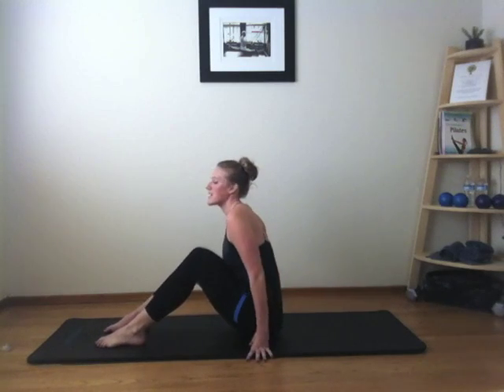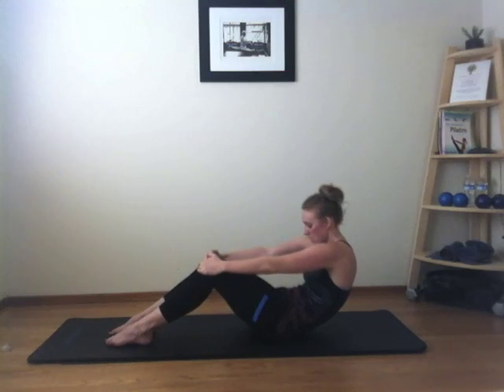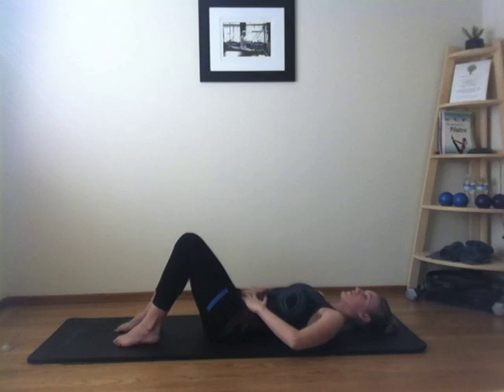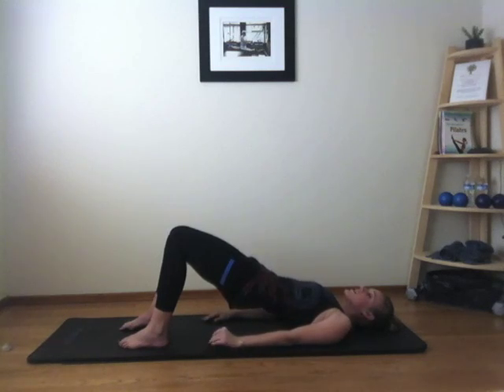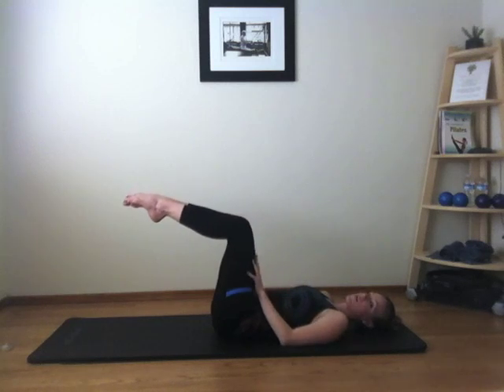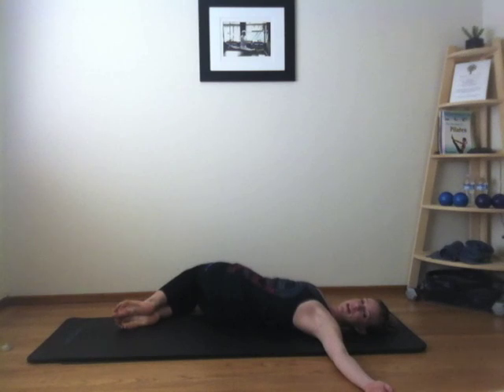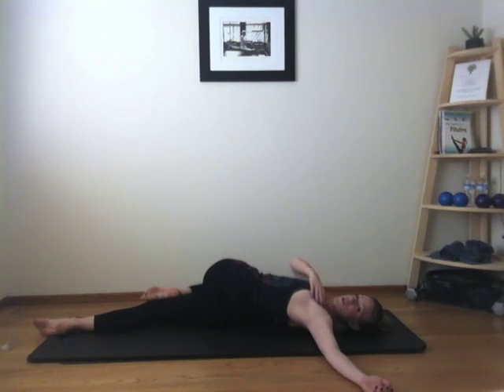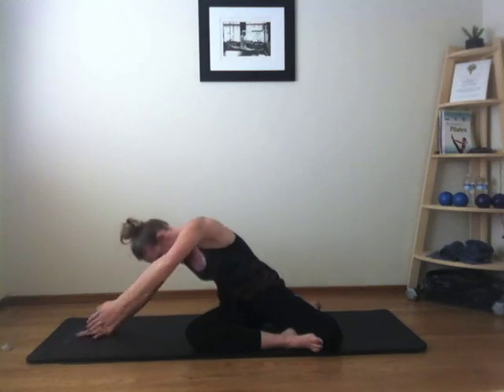Postpartum Workout: Pilates For New Moms (part 1)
A postpartum workout that includes gentle Pilates exercises and stretches for your back, shoulders and abdominals.

Take a little time for YOU! 14 minutes is all you need.

THE BALANCED LIFE SISTERHOOD

Want to take your Pilates journey one step further, with a wide variety of workouts plus easy-to-follow Workout Calendars?

The Balanced Life Sisterhood is our online Pilates membership that includes monthly Workout Calendars, a Workout Library with 150+ workouts to choose from, healthy recipes, a supportive + uplifting community, and more.

Let us know how you like this workout in the comments! ❤️